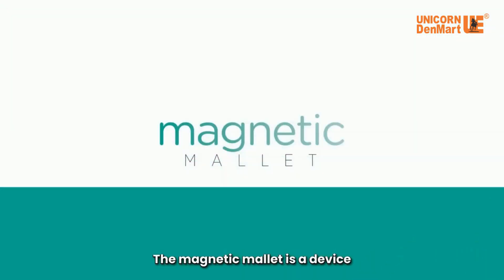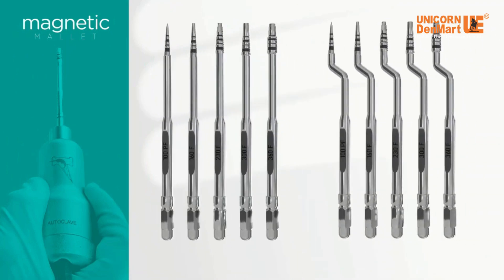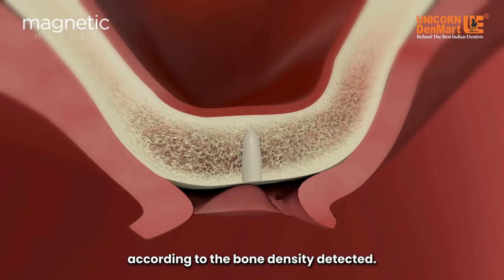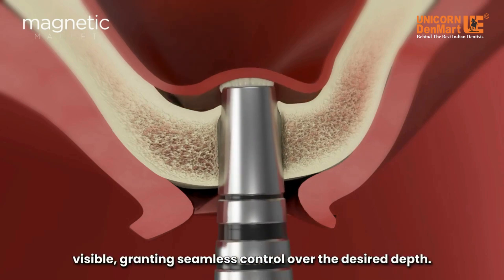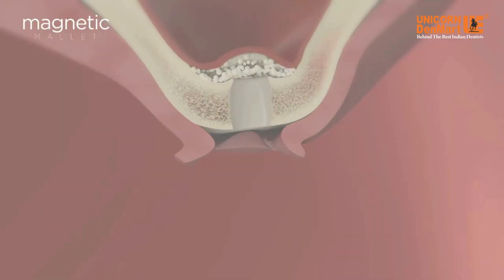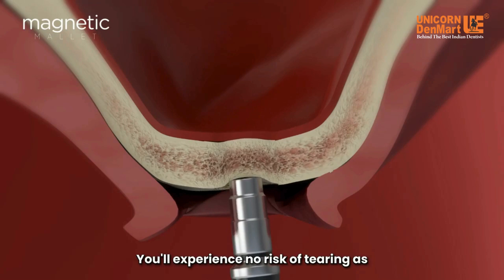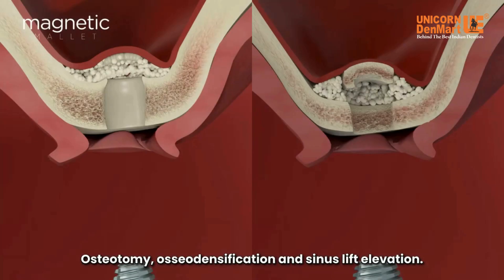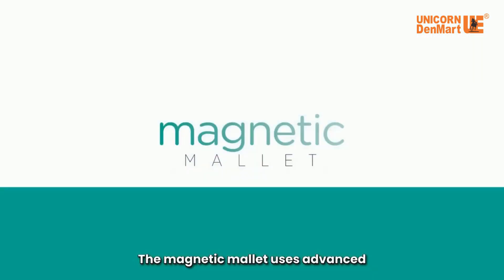Sinus Lift with Osseotouch Magnetic Mallet | Atraumatic & Precise Implantology Technique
🔹 Osseotouch Magnetic Mallet – Mastering the Sinus Lift Procedure with Precision & Safety! 🔹

Watch a live demonstration of the sinus lift procedure using the Osseotouch Magnetic Mallet, a revolutionary tool in implant dentistry. This method offers a minimally invasive approach to internal sinus elevation, preserving bone integrity while reducing risks and improving outcomes.

✅ What This Video Covers:
- Step-by-step internal sinus lift procedure
- Use of Elevate Kit with Magnetic Mallet
- Advantages over traditional osteotomes and hammers
- Enhanced bone preservation and patient comfort
- Ideal preparation for implant placement in the posterior maxilla

💡 The Magnetic Mallet allows for controlled force application, eliminating trauma while ensuring predictable sinus elevation – a must-have for advanced implantologists.

𝐖𝐞𝐥𝐜𝐨𝐦𝐞 𝐭𝐨 𝐭𝐡𝐞 𝐨𝐟𝐟𝐢𝐜𝐢𝐚𝐥 𝐘𝐨𝐮𝐓𝐮𝐛𝐞 𝐜𝐡𝐚𝐧𝐧𝐞𝐥 𝐨𝐟 𝐔𝐧𝐢𝐜𝐨𝐫𝐧 𝐃𝐞𝐧𝐦𝐚𝐫𝐭 𝐋𝐭𝐝, India's leading provider of state-of-the-art dental equipment. For over three decades, we've been committed to bringing the best of global dental technology to Indian practitioners. Our range includes advanced digital imaging systems, CAD/CAM solutions, dental lasers, and much more, all designed to enhance the efficiency and quality of dental care.

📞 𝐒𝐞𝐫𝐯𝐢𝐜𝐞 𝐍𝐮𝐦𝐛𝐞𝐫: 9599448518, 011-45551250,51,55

🌟 𝐀𝐛𝐨𝐮𝐭 𝐔𝐧𝐢𝐜𝐨𝐫𝐧 𝐃𝐞𝐧𝐦𝐚𝐫𝐭 𝐋𝐭𝐝:
Unicorn Denmart Ltd is dedicated to empowering dental professionals with innovative solutions. With a robust network of distributors and a commitment to excellence, we ensure that every dentist in India has access to the best dental equipment. Our mission is to enhance the standard of dental care and support the dental community in every possible way.

Stay updated with our latest product launches, tutorials, and insights into the dental industry.